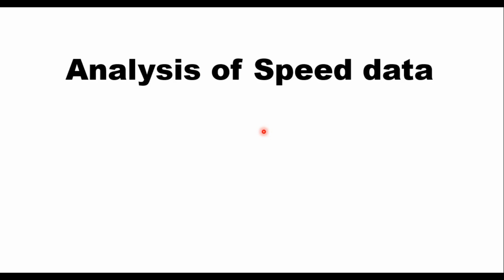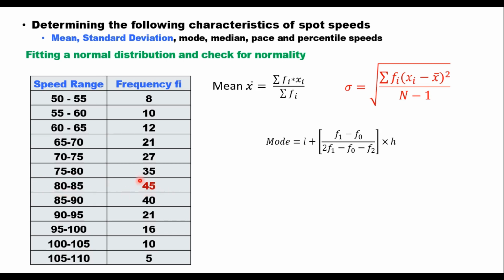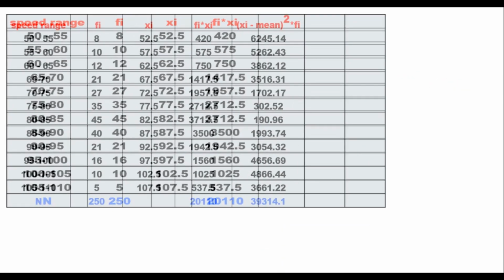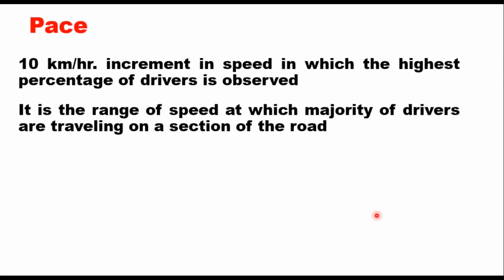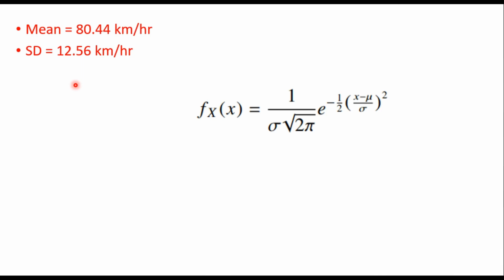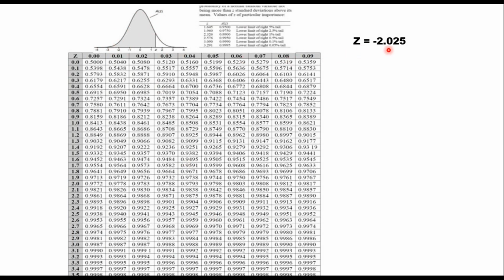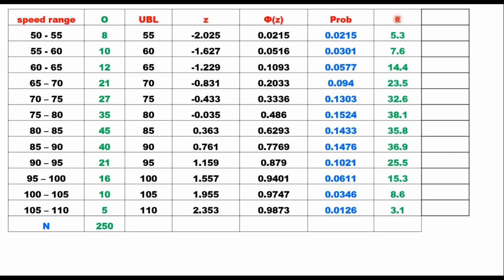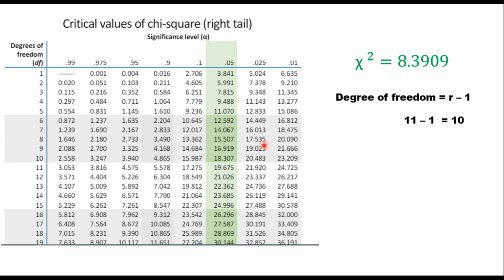Speed Data - Stepwise procedure for fitting a normal distribution and estimation of percentiles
This video explains the step by step procedure for analyzing speed data collected from field, Mean mode median pace range percentiles and normal distribution Z_score chi-squared test